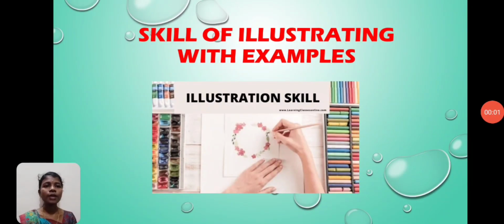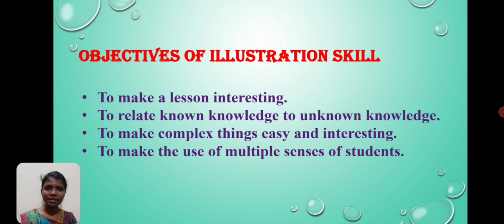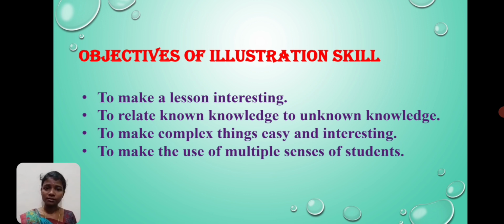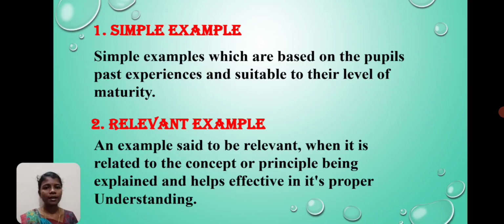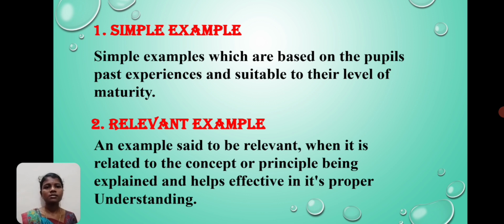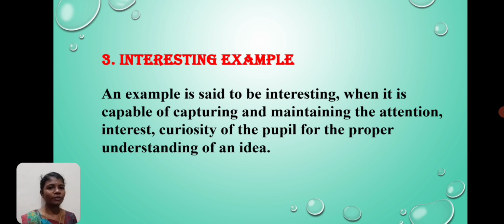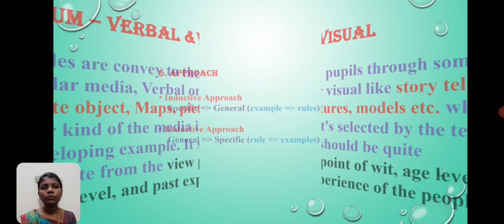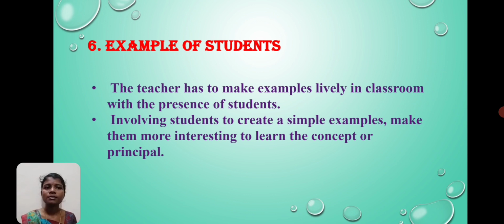📃Skill of illustration with examples🖋️ and it's components 📖 Micro Teaching in B.Ed🗣️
For college seminar purpose📖